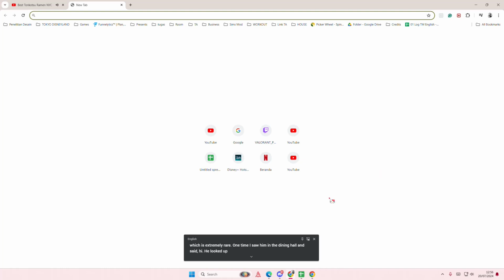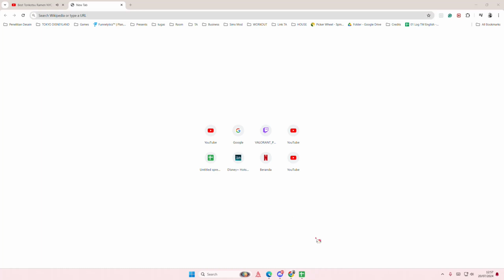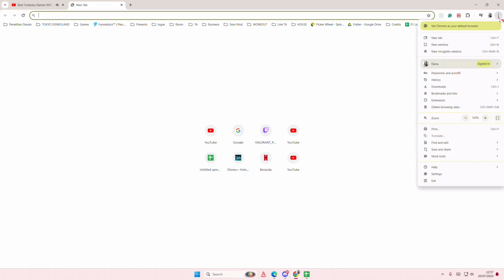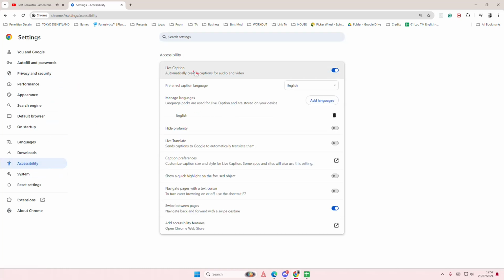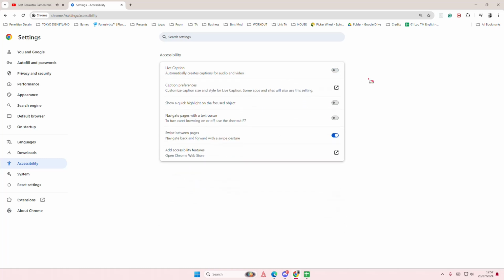How You Can Turn Off Live Captions On Google Chrome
This tutorial will show you how you can turn off live captions on Google Chrome.